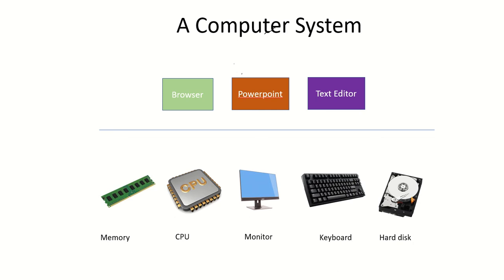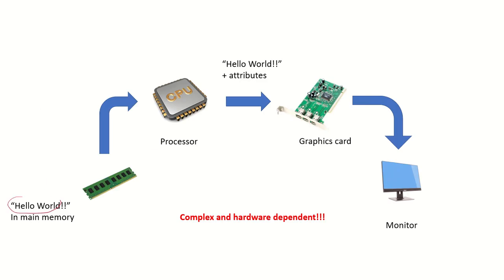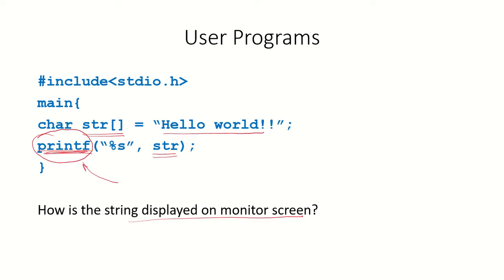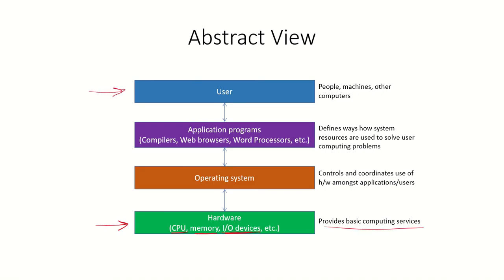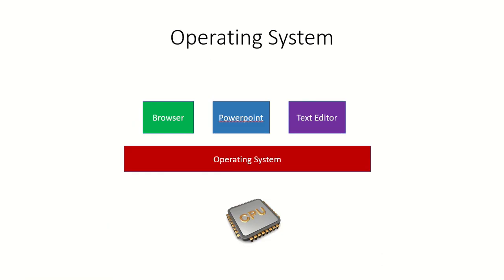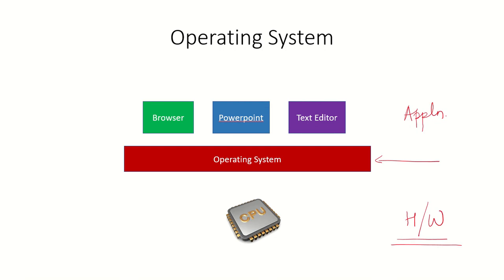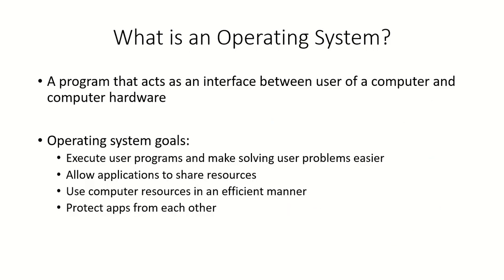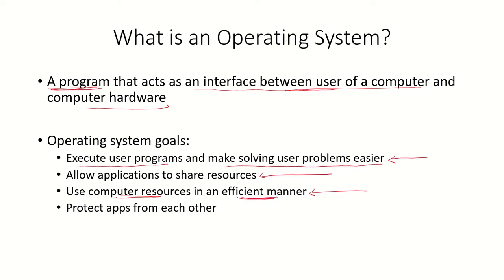OS1 - Introduction to Operating Systems